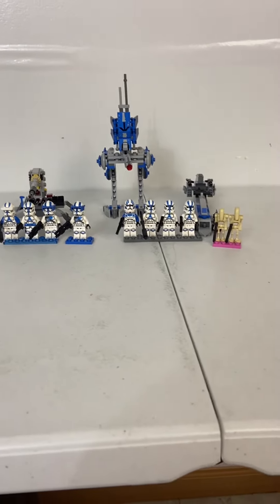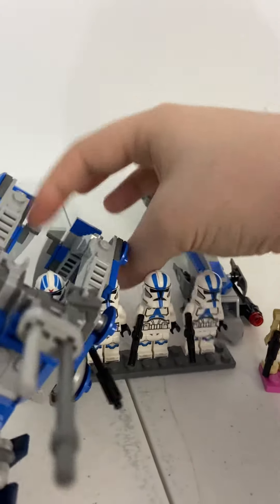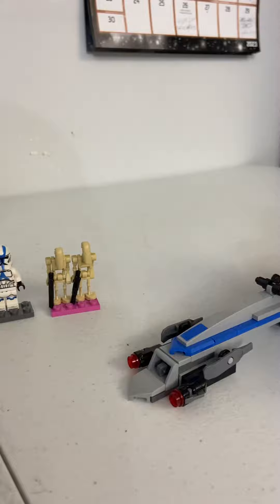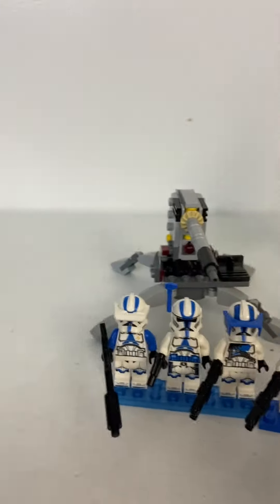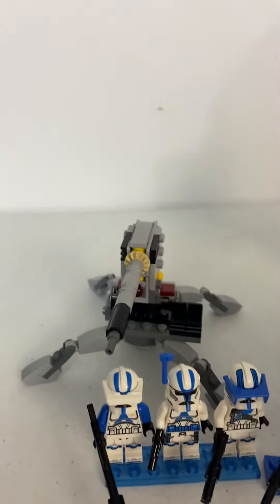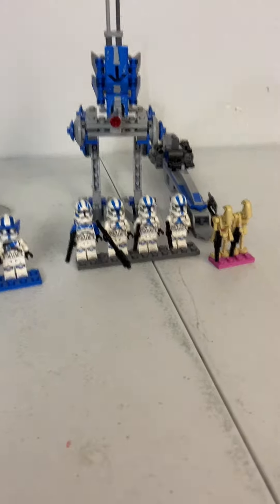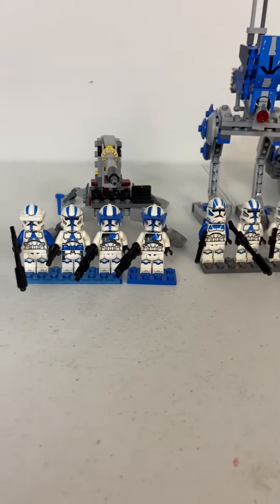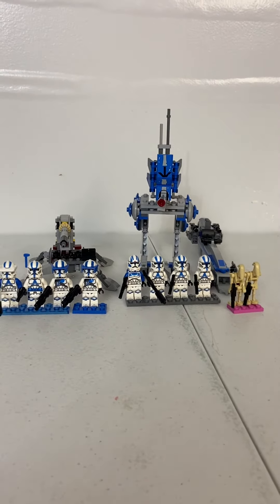501st battle packs review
Fun fact I just reviewed all my Lego sets besides the ones that I already did so I can get more videos put up quicker